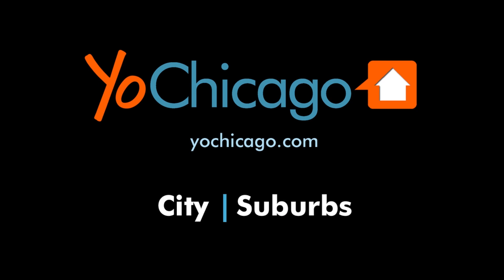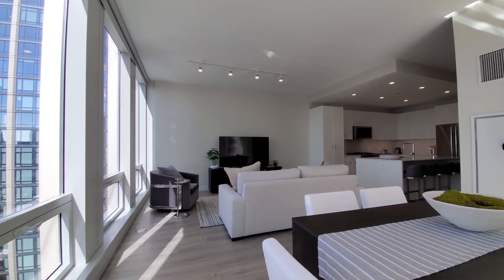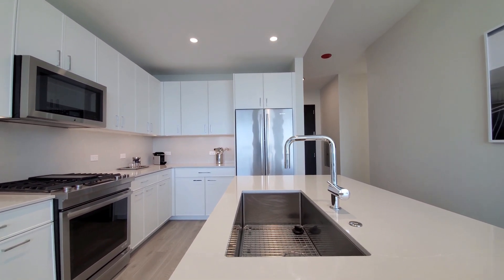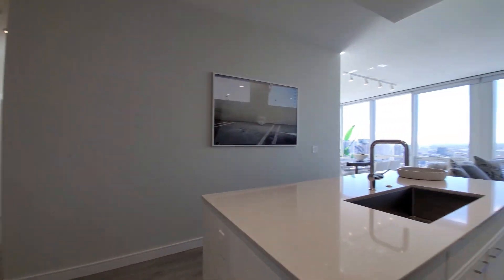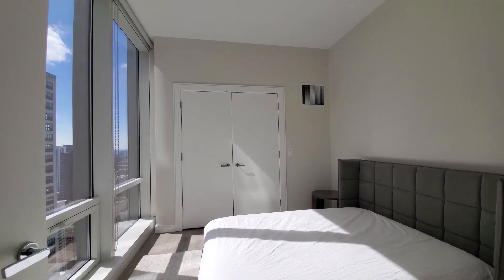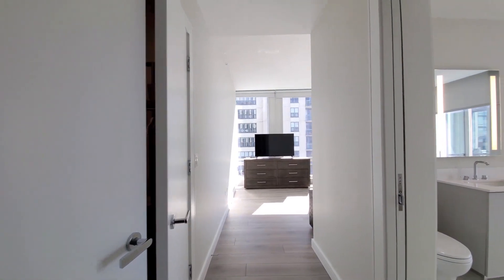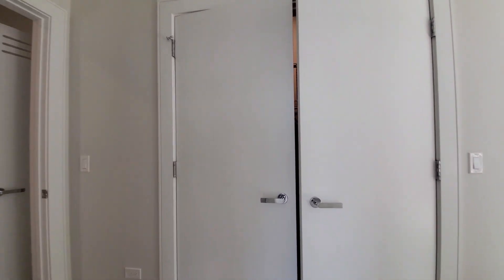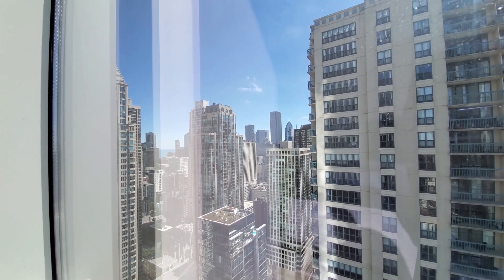A River North 2-bedroom model Plan CB2 at the new One Chicago Apartments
One Chicago is a highly-anticipated iconic new multi-use community at State & Chicago, where River North meets the Gold Coast.

Three rental offerings, One Chicago Apartments, 23 West Apartments and 23 West Lofts, share a lavish suite of boutique amenities and on-site retail and service offerings that include Whole Foods, Life Time Fitness, a fine dining restaurant and more.

The One Chicago Apartments range from one- to 3-bedrooms and have upscale kitchen and bath finishes, minimum 9-foot, 8-inch ceiling heights and in-unit washer / dryers.

The pet-friendly One Chicago Apartments have on-site management, maintenance and leasing staff, 24/7 concierge service, and on-site valet parking.

Join YoChicago in this sponsored video for a narrated walk through one of the One Chicago Apartments.